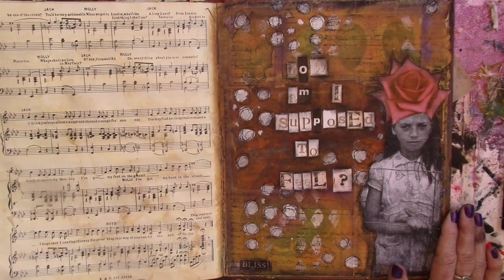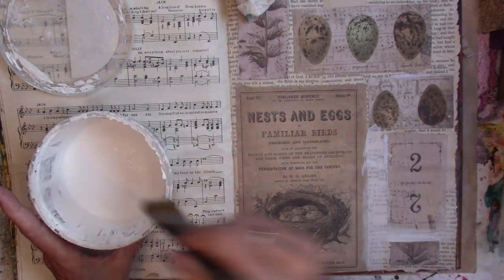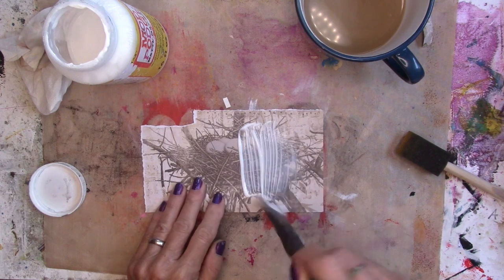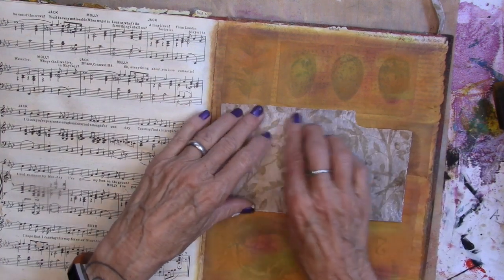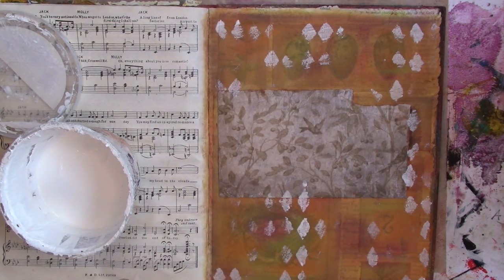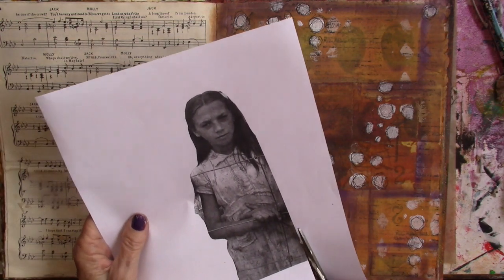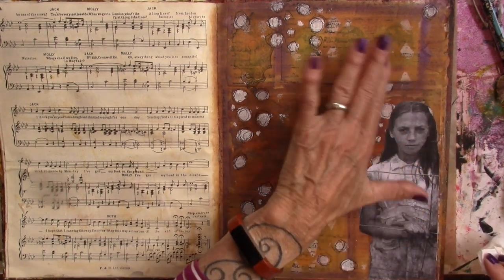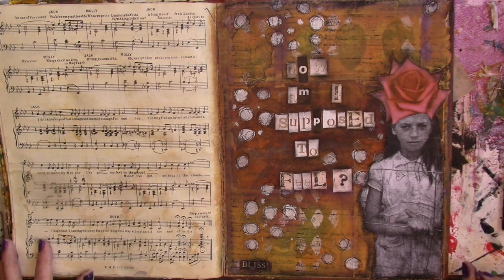How am I Supposed to Feel?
A mixed media piece with pan pastels...thank you for joining me on this journey of grief and healing!
pink soap
pan pastels. check colors...
stabilo 8046-cheaper by the dozen